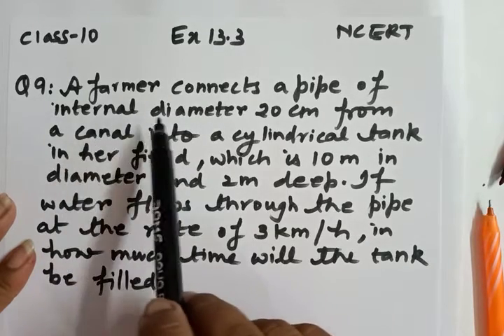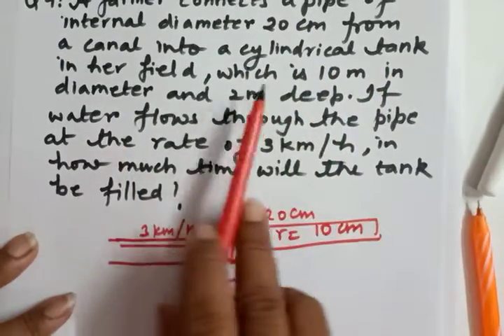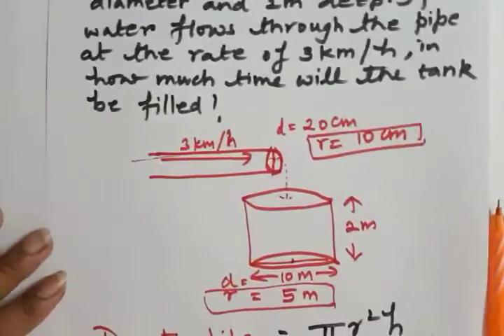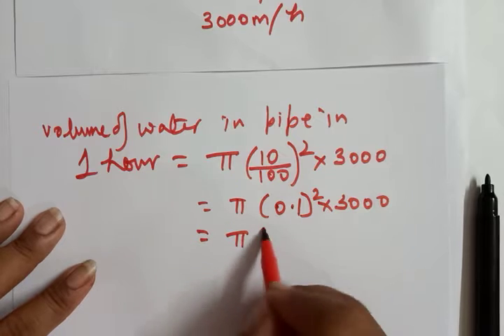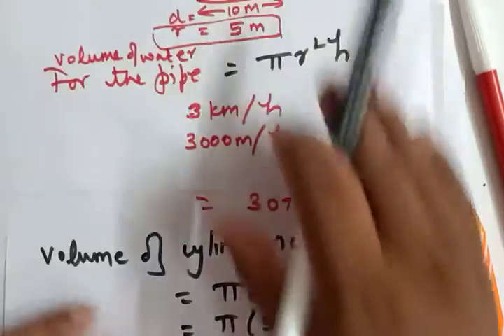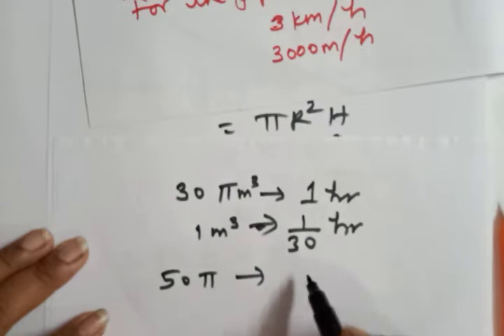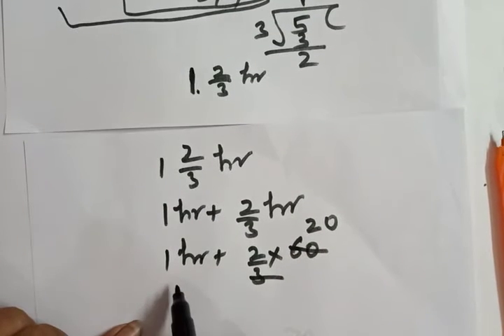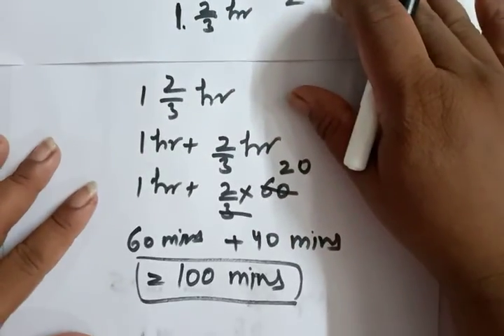Class10,ncert,surface areas and volumes, ex13.3,question 9, Maths by Annju Mam.